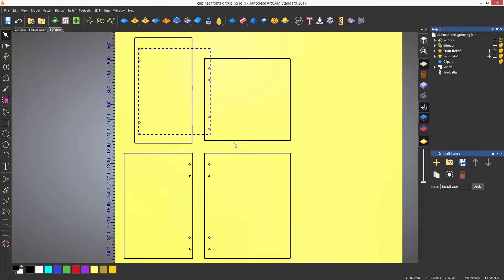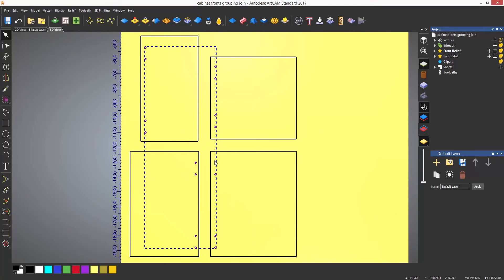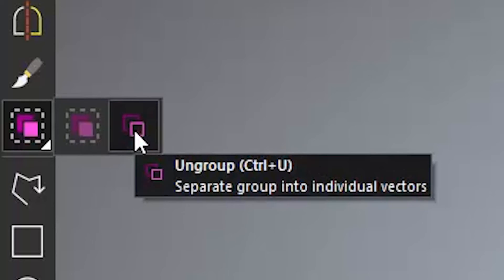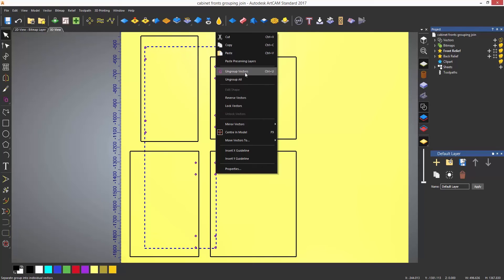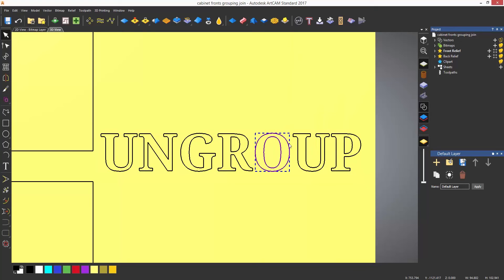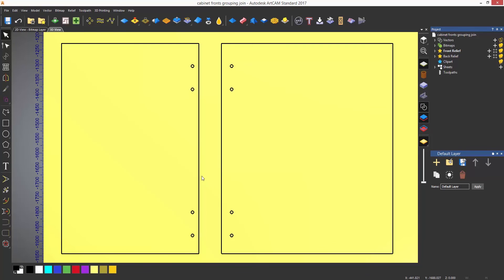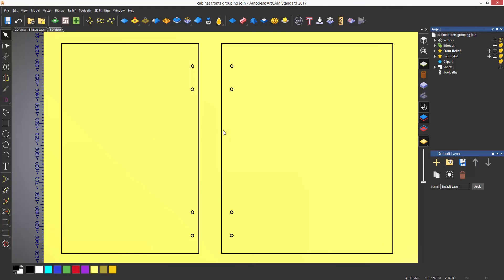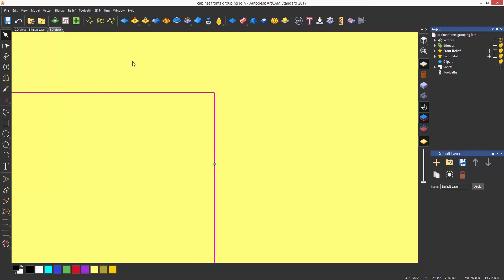ArtCAM Standard Tutorials - 1.3 Groups, Joining and Closing